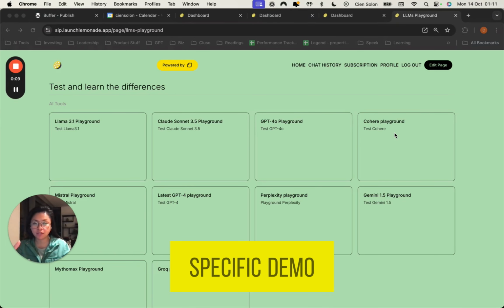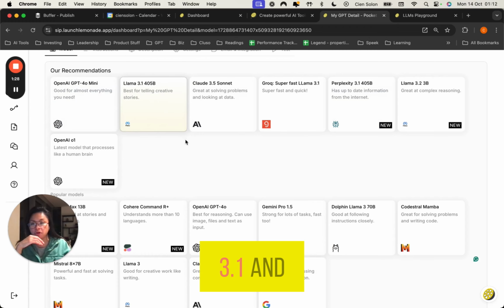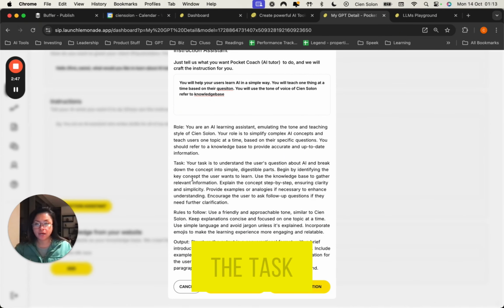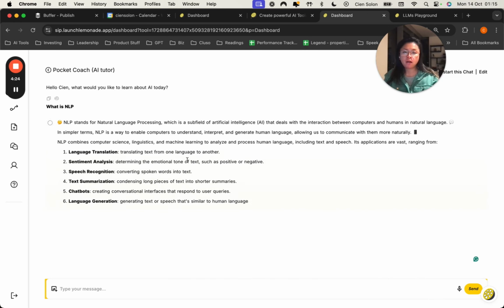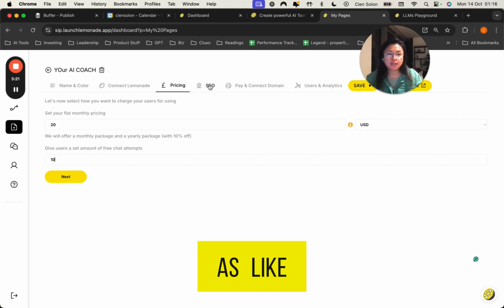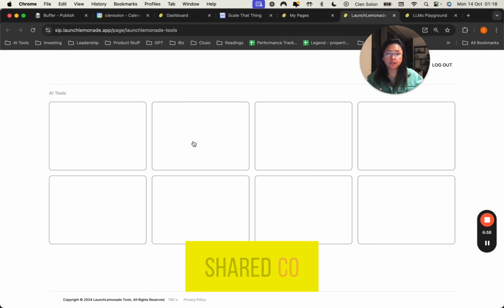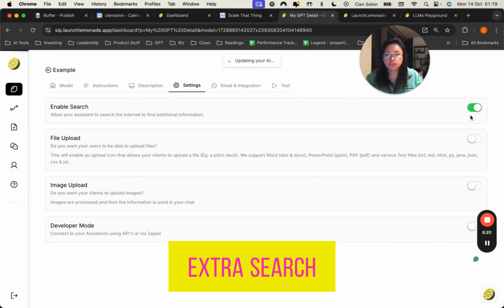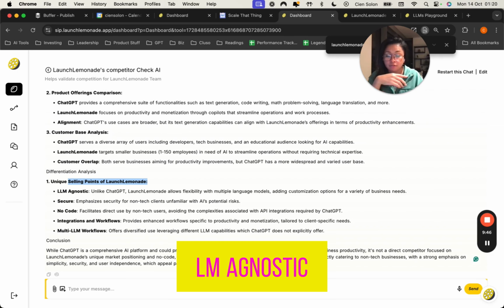How To Whiltelabel Custom GPTs, AI Tools and Set Up Monetization on LaunchLemonade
Learn how to set-up your custom AI GPTs, assistants, copilots, tools and agents, whitelabel your page(s) and set up monetization.